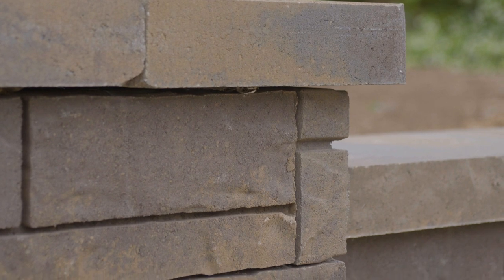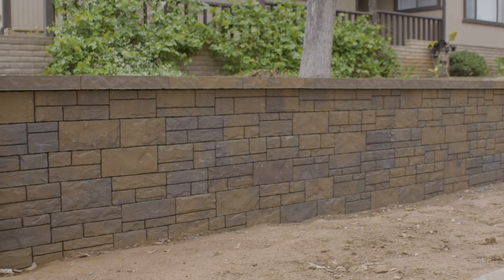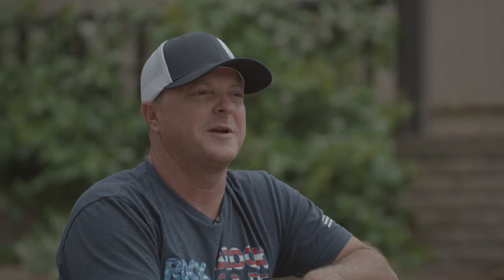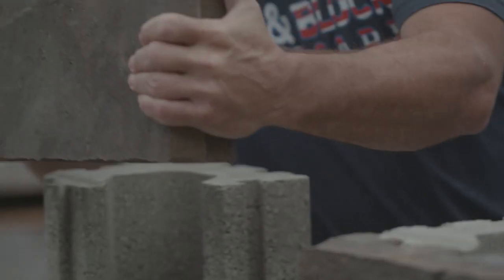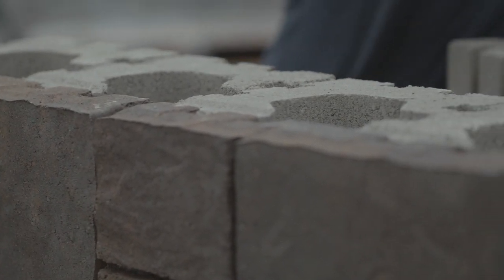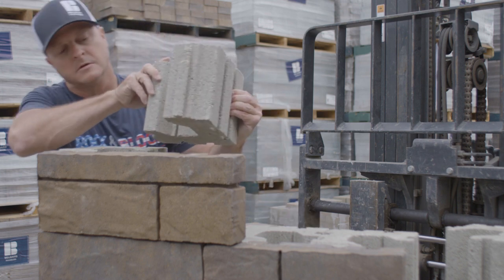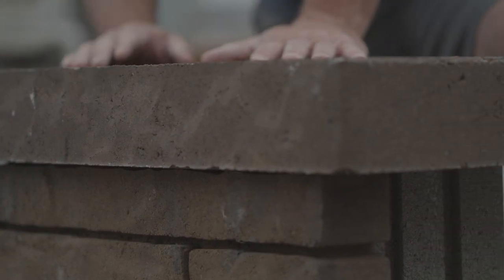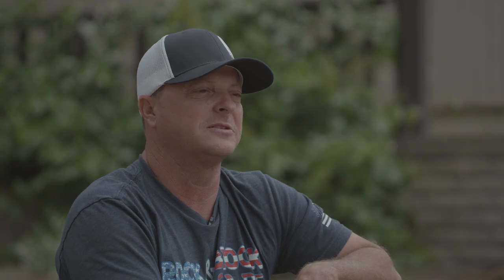How to Install the Tandem Retaining Wall Modular Block System from Belgard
Welcome to our step-by-step tutorial on how to install a Belgard Tandem® Wall Modular Block System. It's a simple, quick and versatile way to install a retaining wall in any hardscape. Able to be used in both straight and curved applications, the backing offers a dynamic way to secure the paver veneers and create a variety of finished walls.

ABOUT
Belgard, part of Oldcastle APG, offers a complete collection of paver and wall products for outdoor living spaces, walkways, driveways, parking areas, and retaining walls. Available in a range of styles, premium Belgard products have been found in America's finest homes and award-winning commercial and retail properties since 1995. Oldcastle APG is part of CRH's Building Products Division.